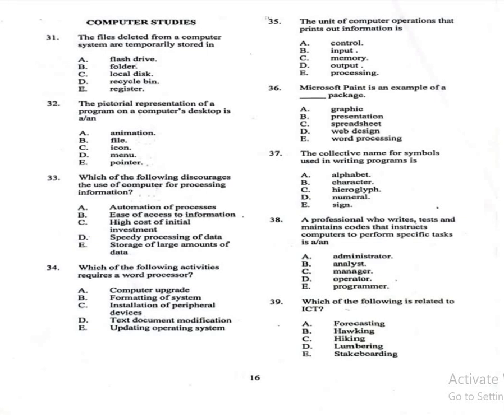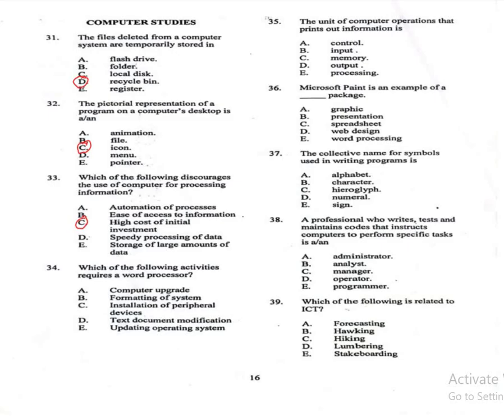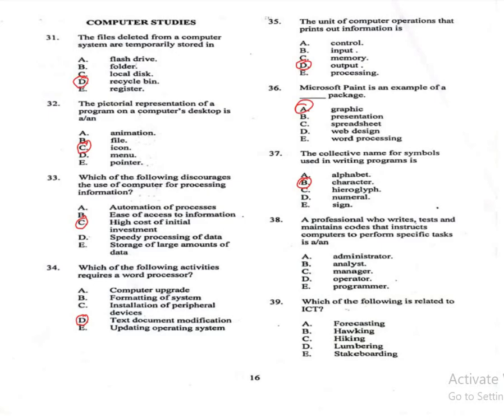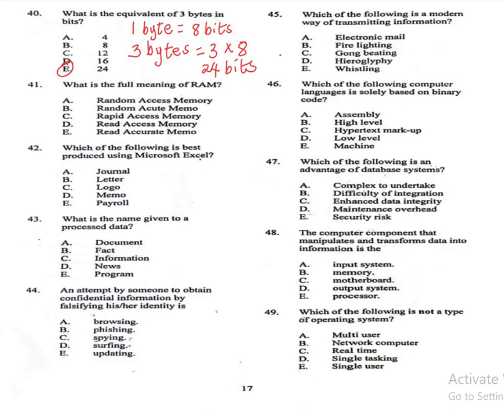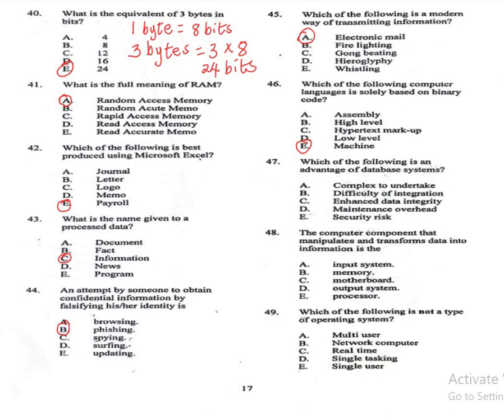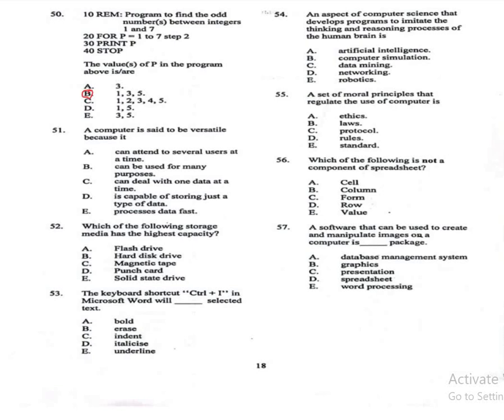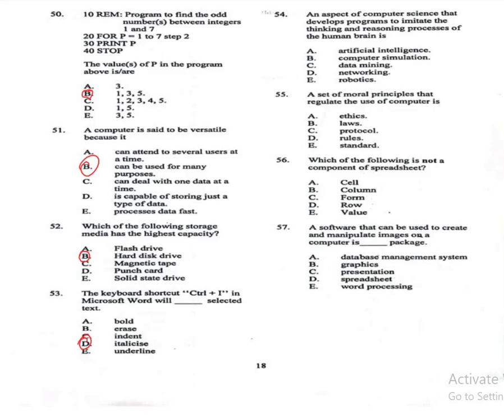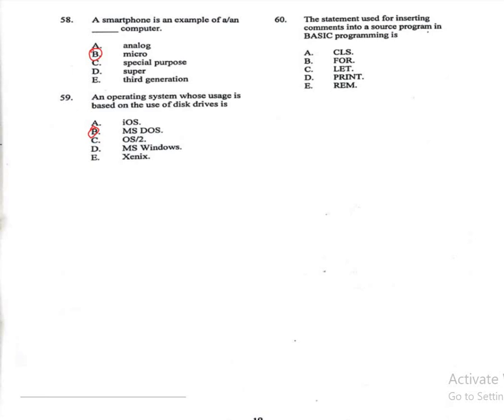2025 BECE Computer Studies Questions & Answers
This video contains solution to 2025 National Examinations Council  Basic Education Certificate Examination Computer Studies Questions.